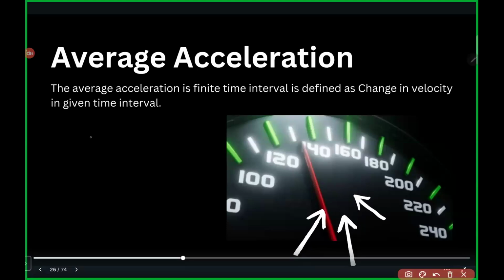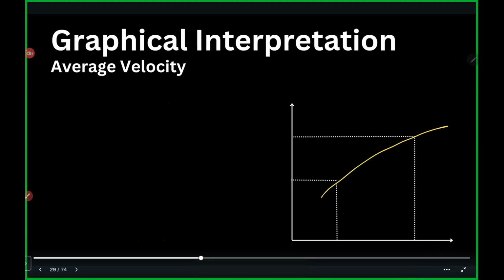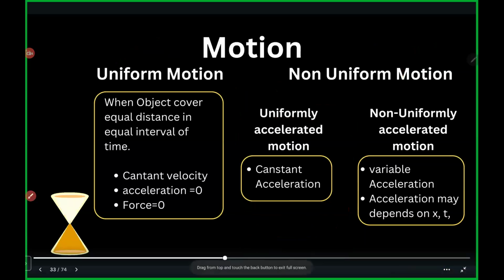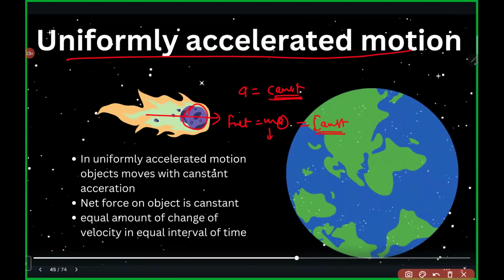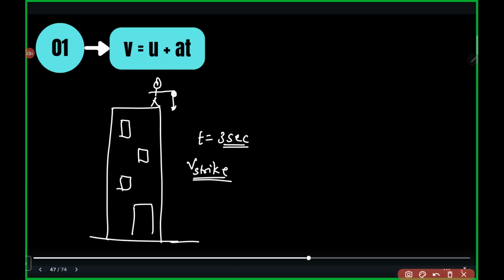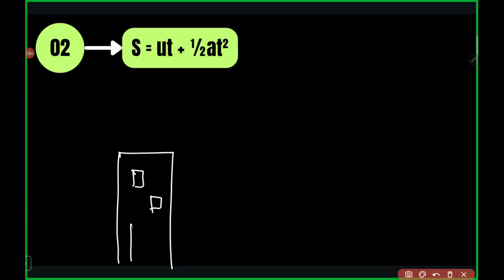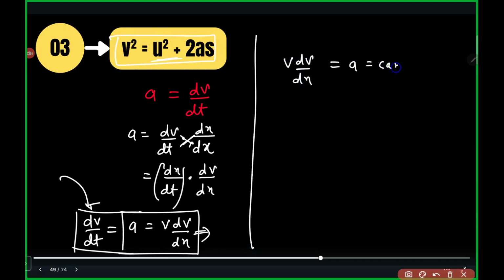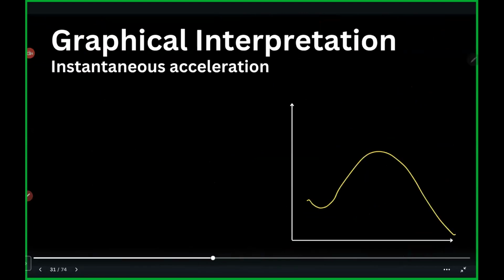Motion in a straight line Lec-02